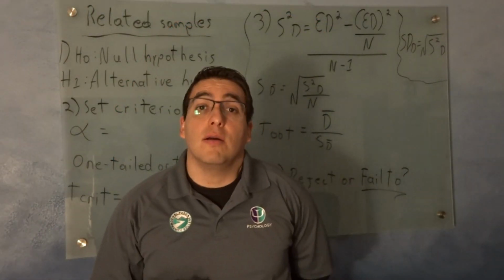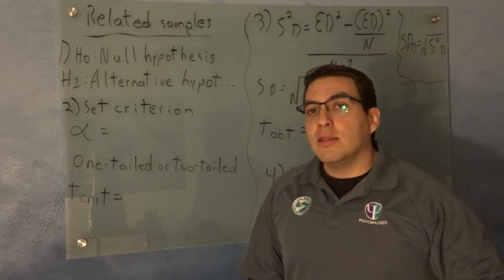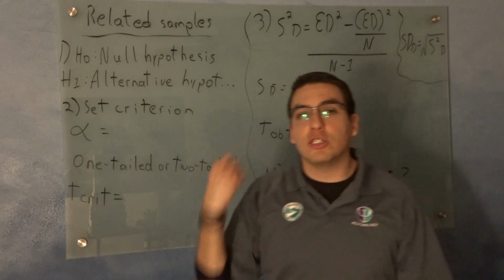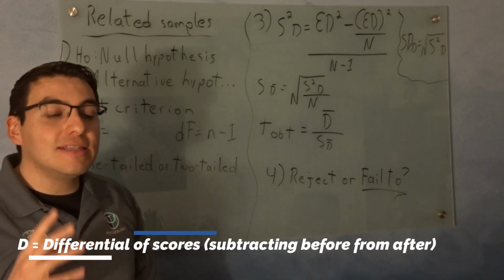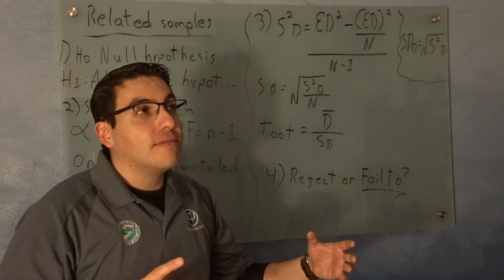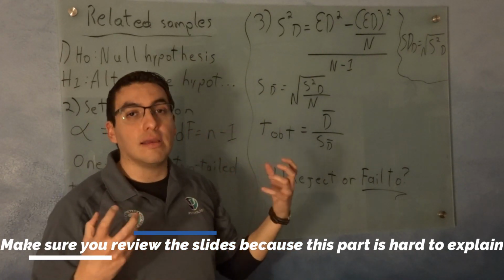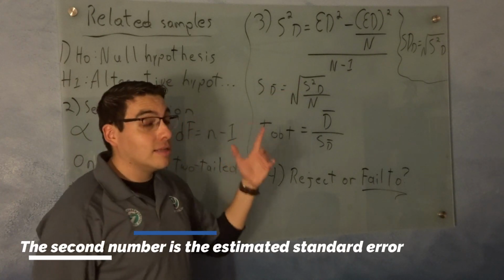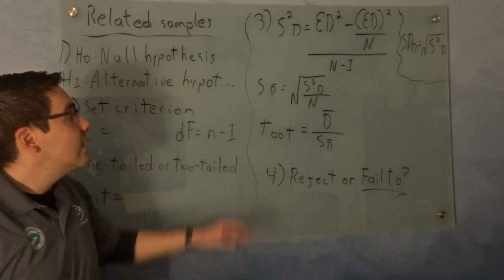Statistics - Related samples t-test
This video will teach you how to conduct a related samples t-test